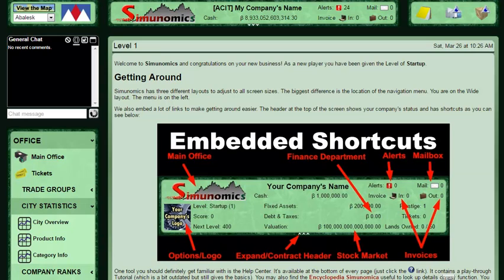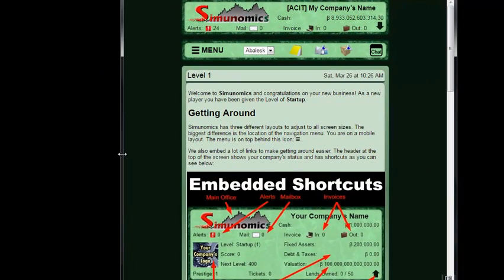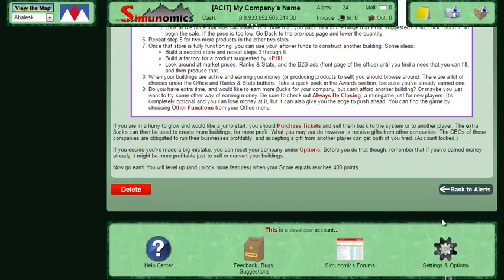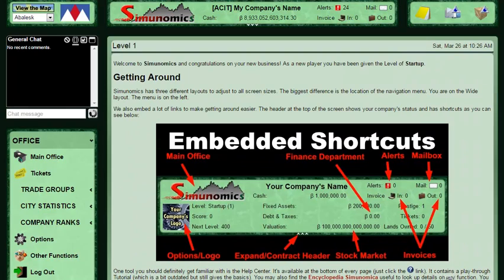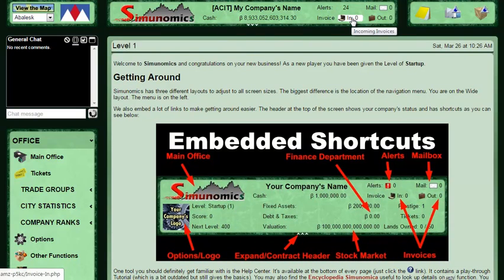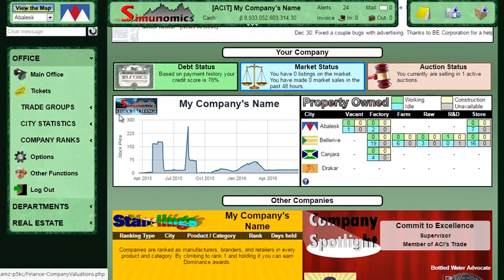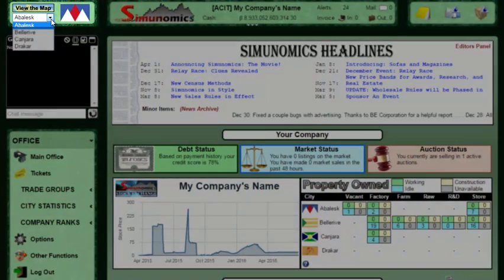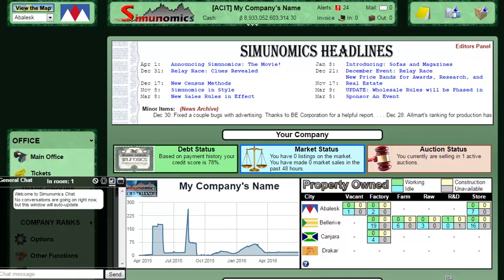Simunomics - Getting Around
Simunomics ) is a Massive Multiplayer Economic Simulation Game. This tutorial covers basic navigation and layout.